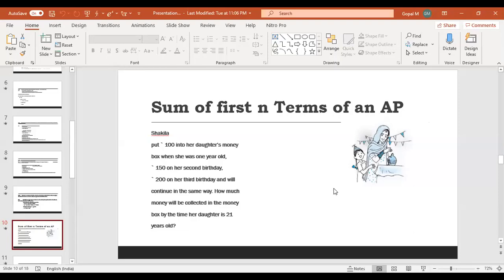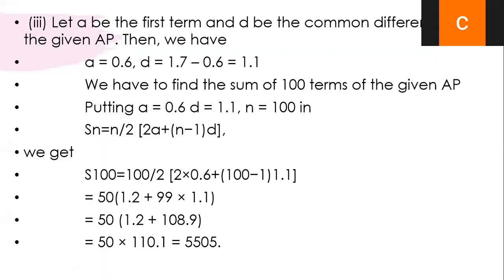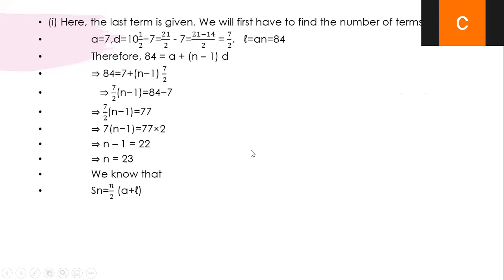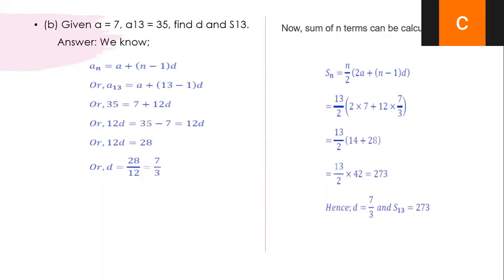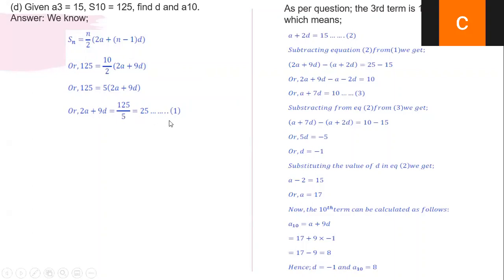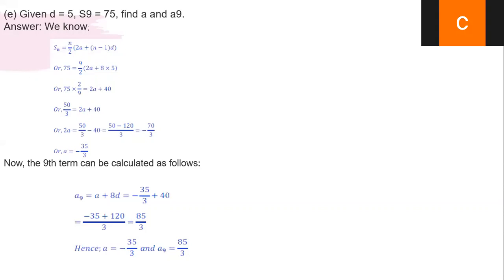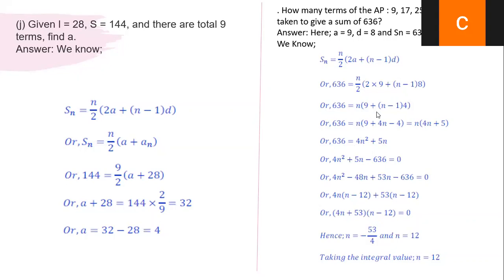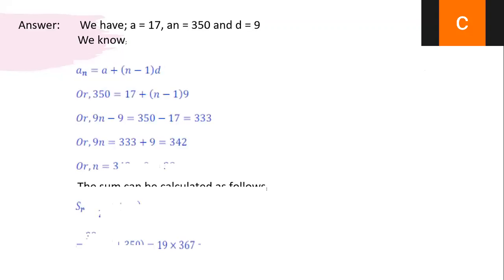EuroSchool_Math_Arithmetic Progression_Ex 5.2_Part 6